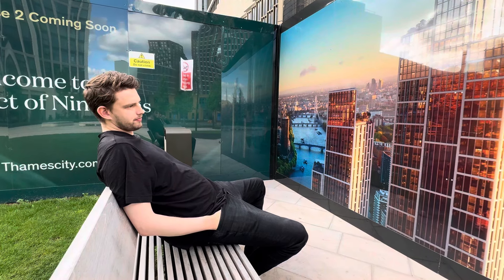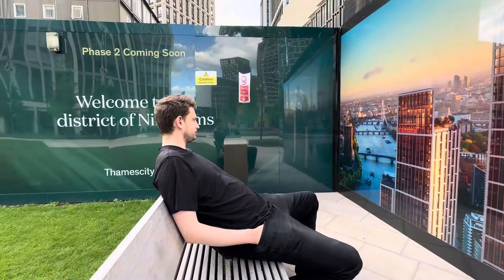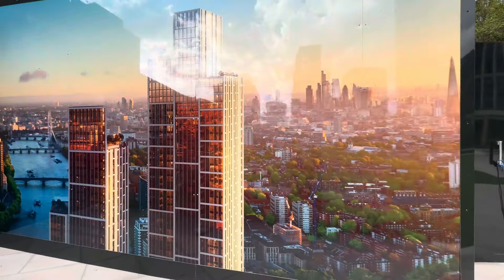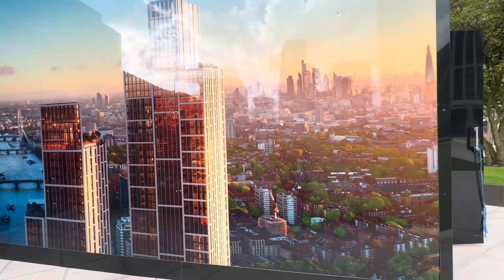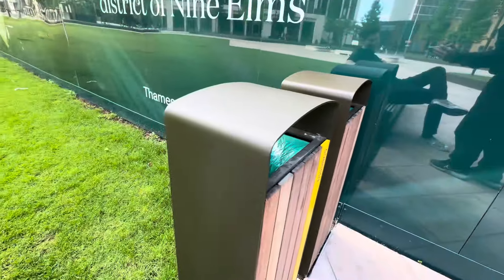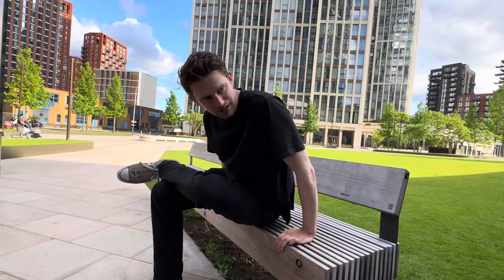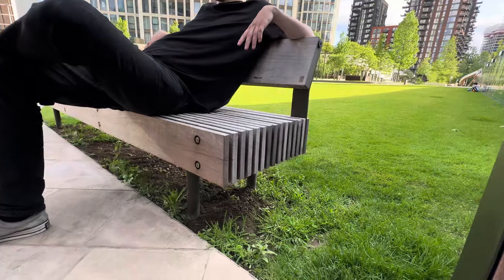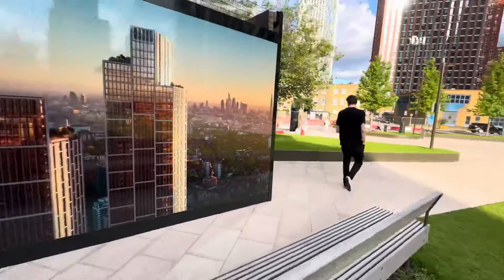Bench with a private advertisement view